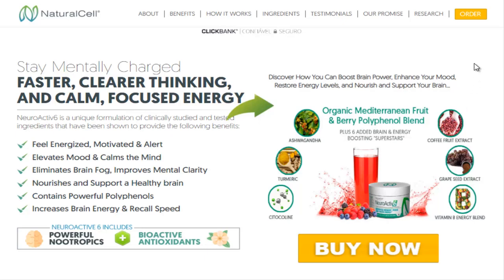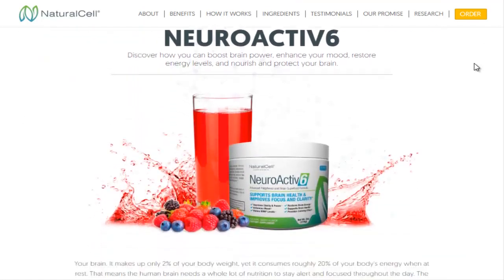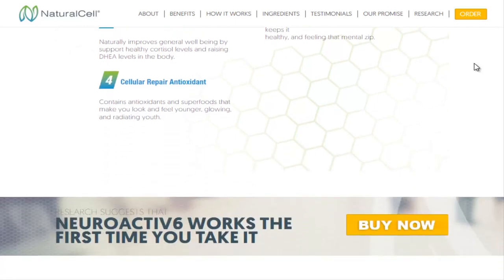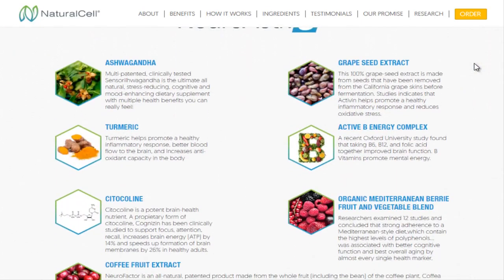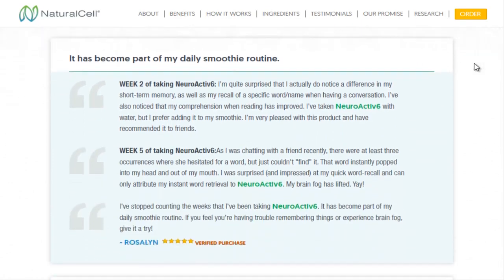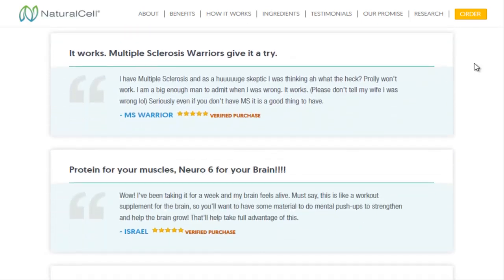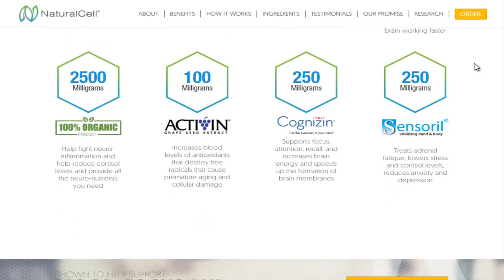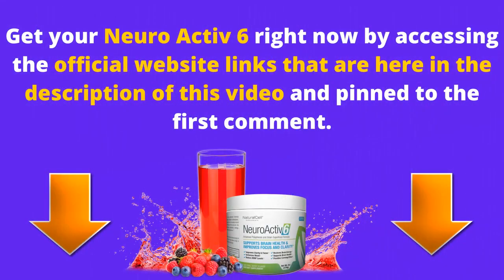Neuroactiv6 effects Neuroactiv6 Benefits Neuroactiv6 how to use neuroactiv 6 scam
[Neuroactiv6 Effects] - Neuroactiv6 Benefits - Neuroactiv6 how to use? - Neuroactiv6 it's trustable?

The mission of NaturalCell maker of neuroactiv6 is always to offer people a brand they can truly trust to buy superior supplements for themselves and their family.

With NEUROACTIV6 you will increase brain power, improve your mood, restore energy levels and nourish and protect your brain.

Neuro Activ 6 is a unique formulation of clinically studied and tested ingredients that have been shown to provide the following benefits:

Feel energized, motivated and alert Elevates mood and calms the mind Clears brain fog, improves mental clarity Nourishes and supports a healthy brain Contains powerful polyphenols Boosts brain energy and speed of recovery.

Neuro Activ 6 is specifically designed to include polyphenolic compounds, nootropics and bioactive ingredients that work to promote a healthy inflammatory response, decrease oxidative stress and support healthy cortisol levels, increase BDNF levels and promote "neural communication" "; allowing neurons to talk to each other Best of all, instead of having to take multiple pills and supplements daily to get the same result, we take the scientifically proven doses and put them in a comprehensive, healthy and tasty drink mix.

Neuro Activ 6 works to increase BDNF levels.

Coffee Berry Extract increases levels of a crucial protein called brain-derived neurotrophic factor (BDNF), which is essential for keeping neurons healthy and creating new ones.

Helps prevent oxidative stress.

Neuro Activ 6 provides the nutritional requirements to help the aging brain decrease oxidative stress.

By supporting this balance in the brain, memory and learning can be improved.

It makes your cortisol levels healthy.

Significantly improves occasional stress, irritability, fatigue level, concentration, memory and occasional sleeplessness.

A 100% natural product developed with selected ingredients, among them are.

ASHWAGANDHA, GRAPE SEED EXTRACT, CUMERA, ACTIVE B-ENERGY COMPLEX, CYTOCHOLINE, MIX OF ORGANIC MEDITERRANEAN BERRIES, FRUITS AND VEGETABLES, COFFEE EXTRACT.

Neuro Activ 6 is the perfect combination to increase focus, strengthen your MEMORY AND increase BRAIN ENERGY.

Get your Neuro Activ 6 right now by accessing the official website links that are here in the description of this video and pinned to the first comment.